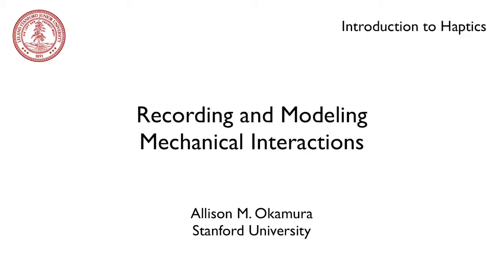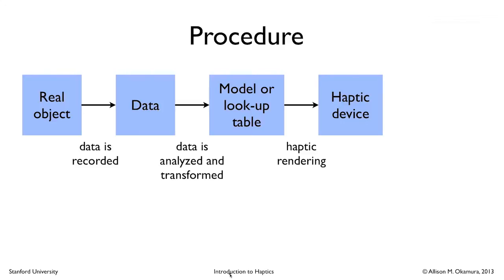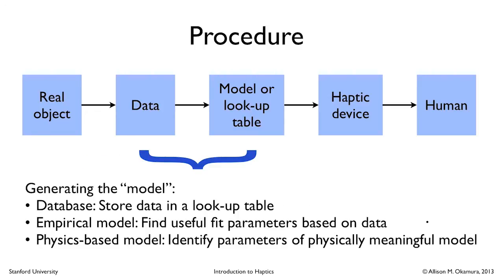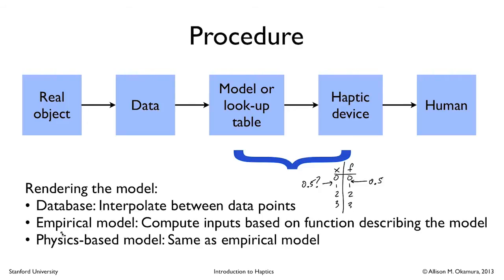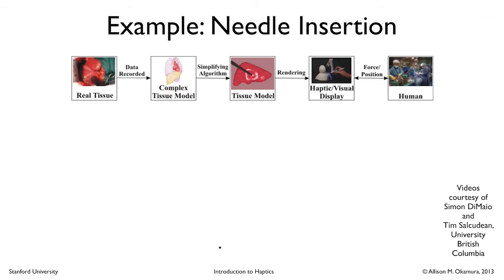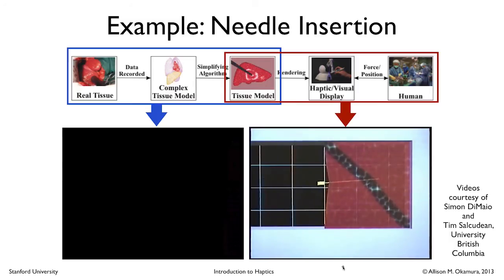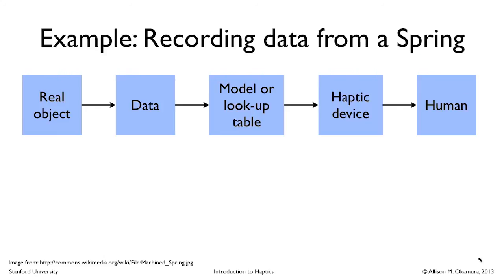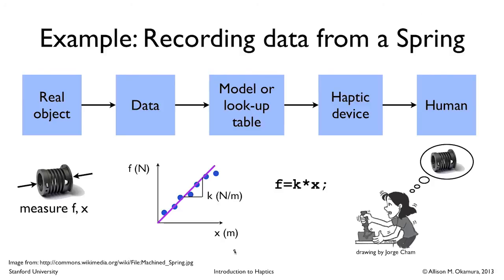haptics recordingmodeling 103113